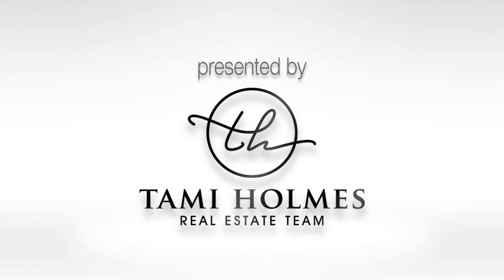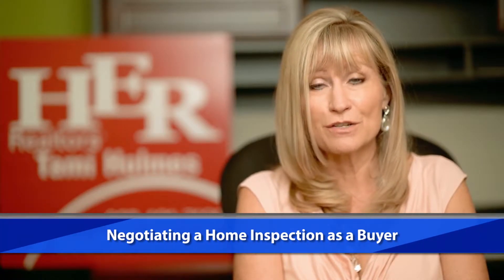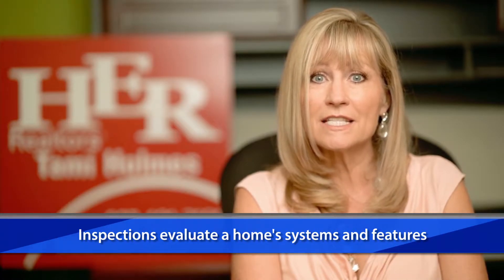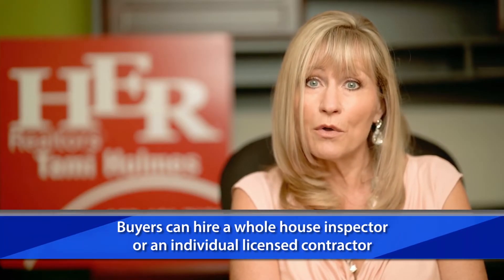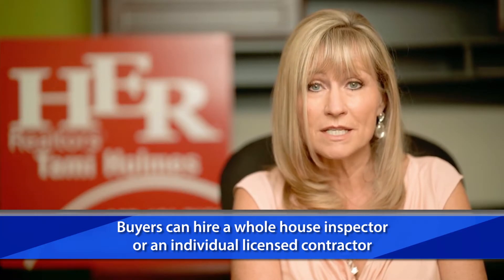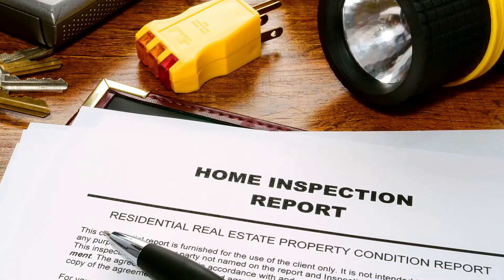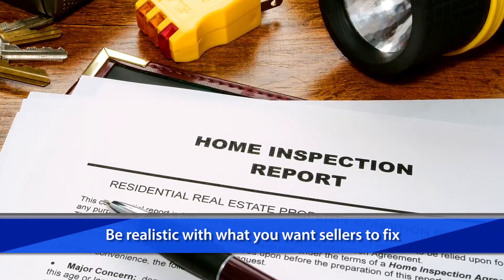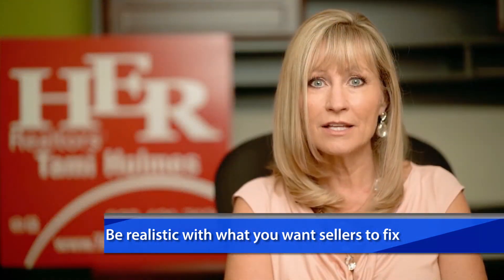How Should Buyers Approach Home Inspections?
If you’re thinking of buying a home, the inspection period is something you’ll have to prepare for. This is typically one of the most stressful parts of a transaction, but today we’ll tell you what you need to know so it doesn’t adversely affect your purchase.

Tami Holmes
Tami Holmes Real Estate Team
HER Realtors
3452 York Commons Blvd
Dayton, OH 45414